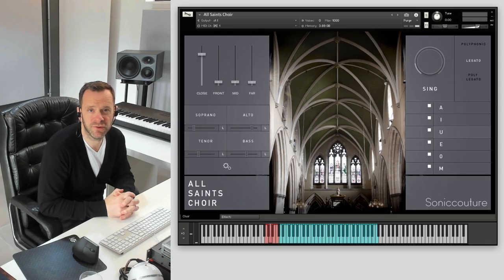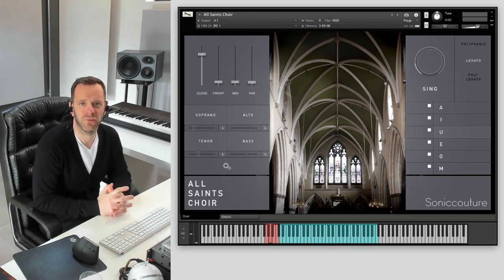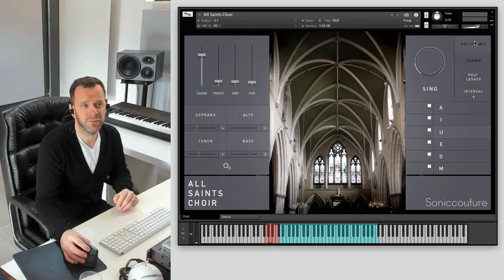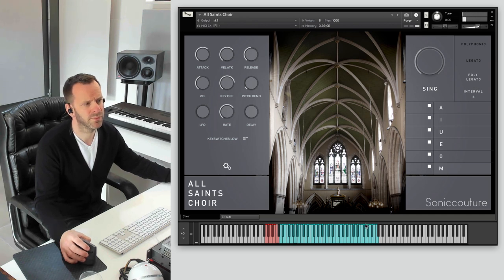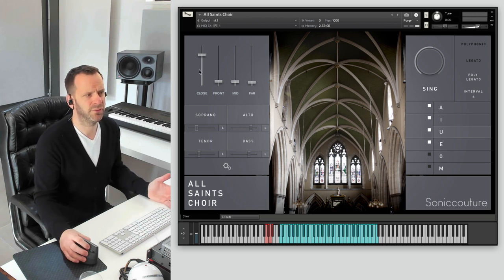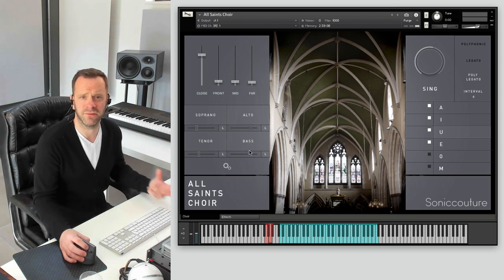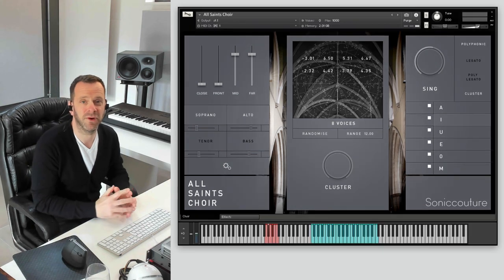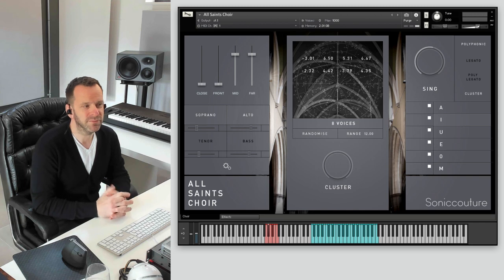Soniccouture All Saints Choir: Walkthrough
James Thompson from Soniccouture gives a guided tour of their All Saints Choir sampled instrument.
2:15 - Mic setup
2:40 - The Choir Sections
3:30 - Legato Modes
6:11 - Effects Page
7:30 - Section demos
9:16 - Cluster function